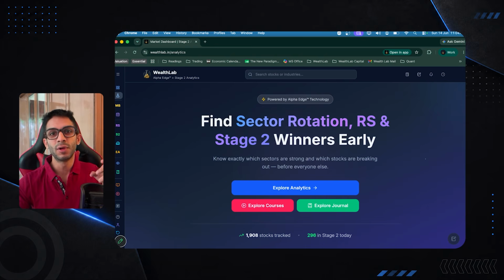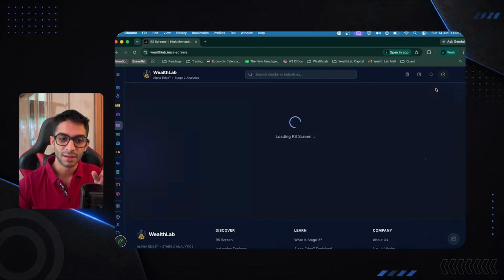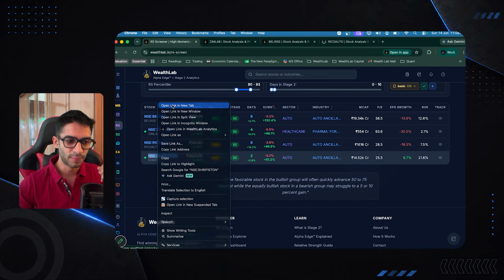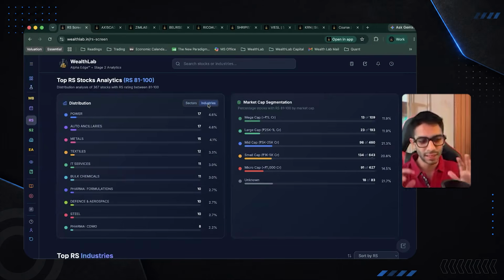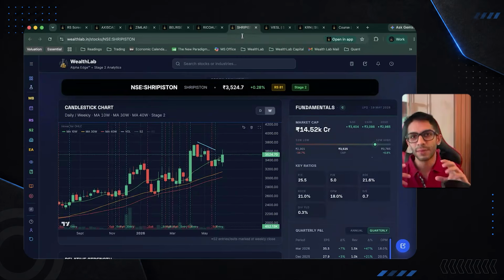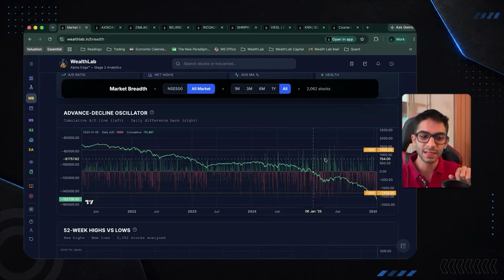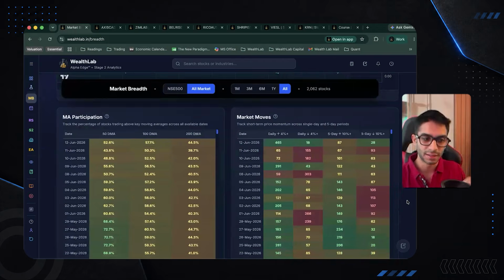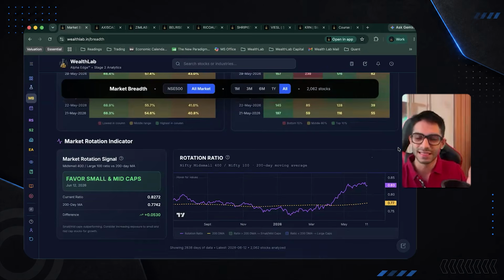How to Find Swing Trades | WealthLab Tutorial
Most swing traders spend hours going through 600+ charts every day. This video shows you how to cut that down to a focused, repeatable process — using WealthLab.

In this session, Saksham walks through exactly how he uses WealthLab as a swing trader:  which screens he opens, what filters he uses, how he reads market breadth, and why the environment matters more than any individual setup.

This is part of the "How to Use WealthLab" series — built for traders who want a systematic, data-backed process.

⏱ TIMESTAMPS

0:00 – Introduction & Agenda
0:35 – WealthLab Platform Walkthrough: Sectors, Industries & Relative Strength
5:47 – Swing Trade Filters: The RS 80–93 Strategy & Stage 2 Entry Logic
9:36 – Environment vs Setup: What Matters More?
10:01 – Market Breadth Deep Dive: The 3 Signals Saksham Tracks
15:05 – Rotation Signal: Small/Mid Cap vs Large Cap
16:03 – Summary & Key Takeaways
17:24 – Live Q&A

This is the "How to Use WealthLab" series — practical sessions covering how to scan, filter, and find trades using WealthLab's platform. Whether you're a swing trader or long-term investor, each video covers a different use case.